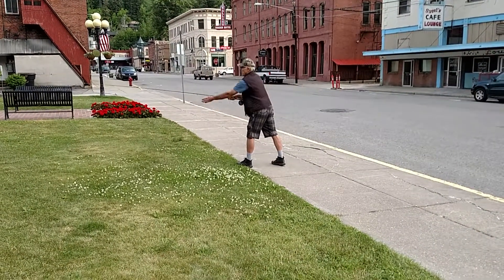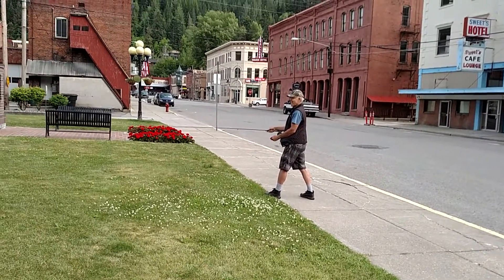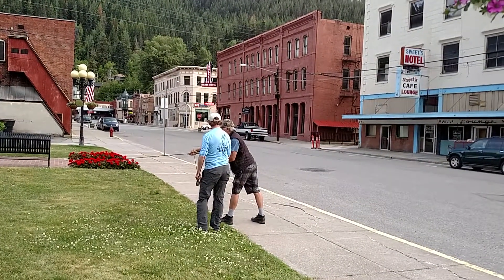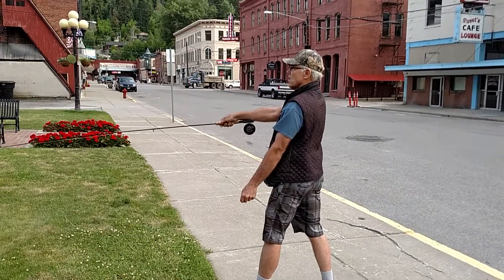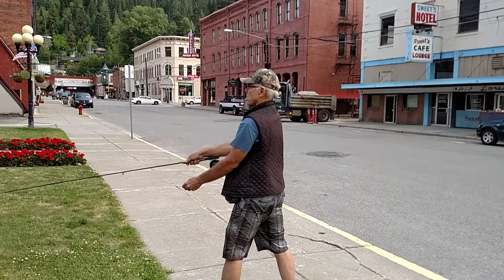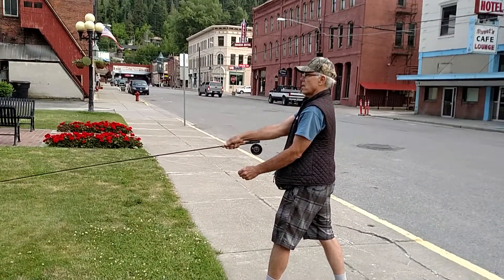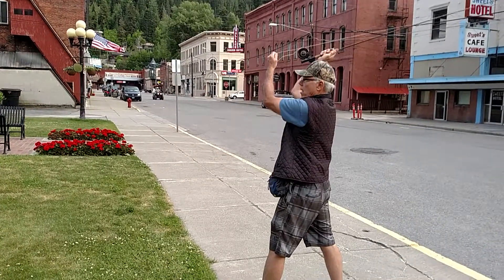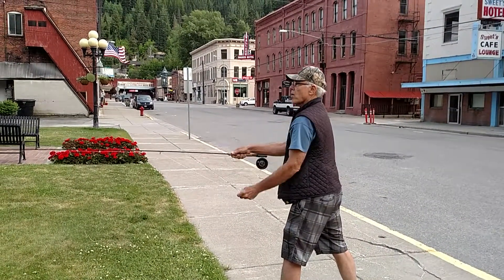Randy on the fly